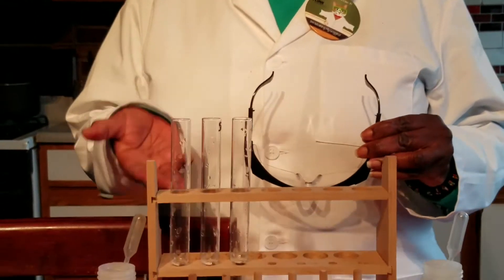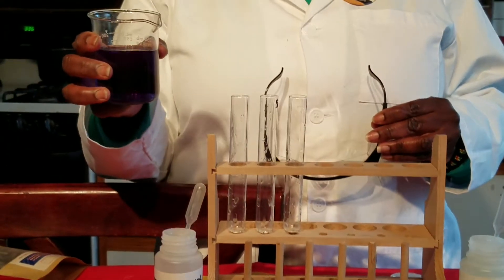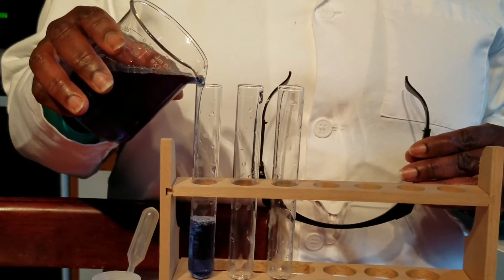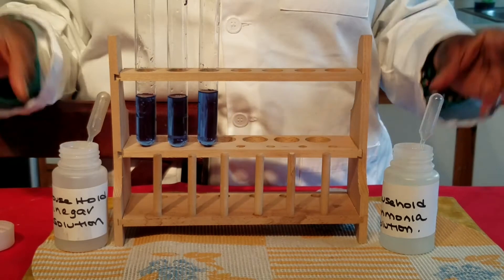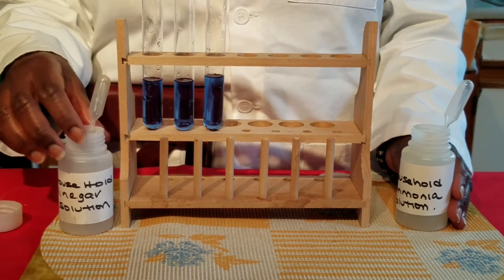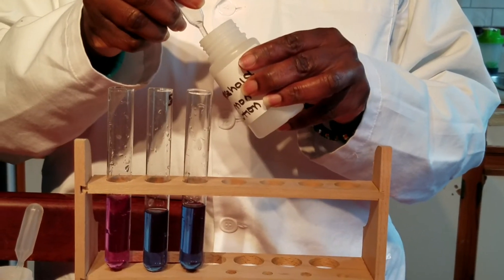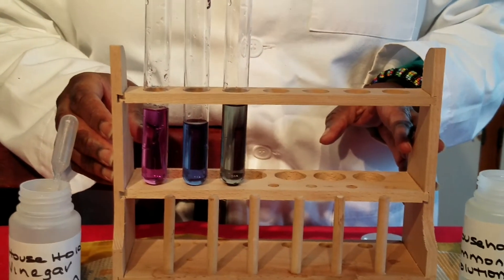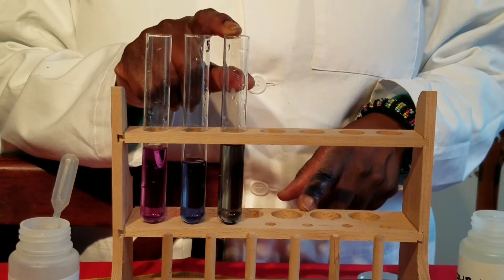Green Chemistry Le Chatelier's Principle_Concentration Lab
This video shows Beyond Benign's Lead Teacher and Guilderland High School Chemistry Teacher Annette Sebuyira demonstrating equilibrium shift using concentration with butterfly pea tea as a safer green chemistry replacement to traditional labs that use more hazardous materials.

Funding provided by the Environmental Protection Fund as administered by the New York State Department of Environmental Conservation.